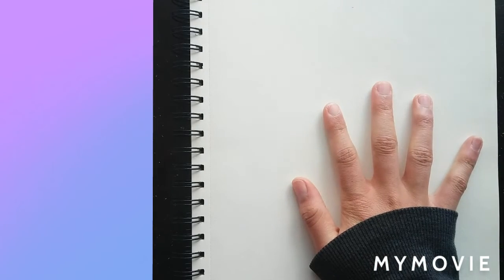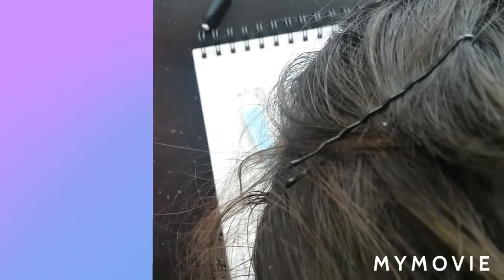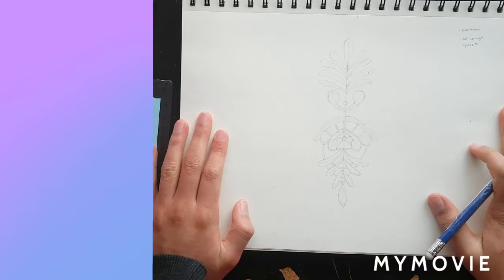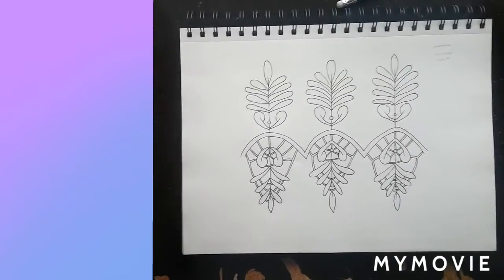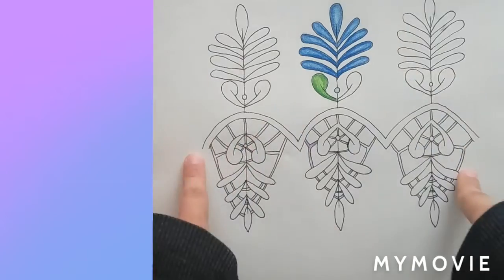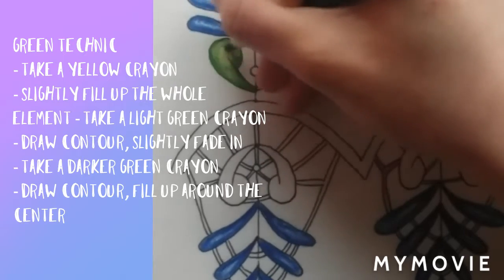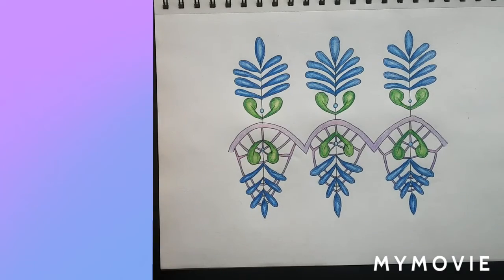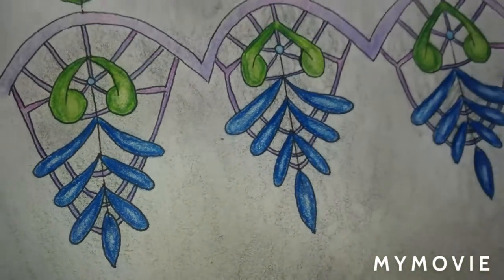I DRAW MY CURTAIN PATTERN! | How to draw a beautiful pattern | Tutorial Step-by-Step (+ Tips!)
Please turn on the volume for a better experience.

How to draw a beautiful pattern!
A tutorial by ChicaLia Musica.

Hello guys! In this first video, I am going to show you step by step how I drew the pattern of my curtain!

COPYRIGHT DETAILS:

  -Intro: Beethoven, "Pathetic", 3rd Mov.
  -Outro: Beethoven, "Waldstein", 1st Mov.
IMPORTANT: The compositions of Beethoven are in the public domain. That means that the copyright on his works has expired and no one owns the rights.

- Curtain: The photo of the curtain is tooken by me.

- Idea: This is an original idea, I have not copied anyone.

- Video: All the footages are tooken by me.

- Character (purple hair, yellow shirt): That character is entirely imaginated and drawn by me, and it's the character of this channel. Hope you like it ;)

- Blue-purple gradient: That image is drawn by me.

I would be very happy to read your thoughts and answer your questions in the comments below!